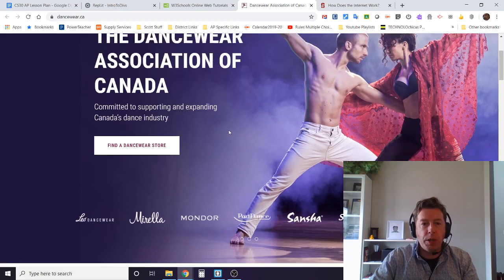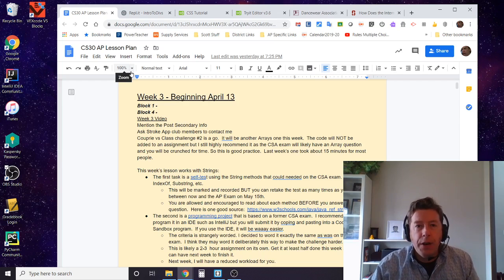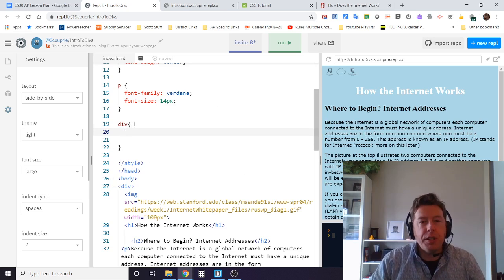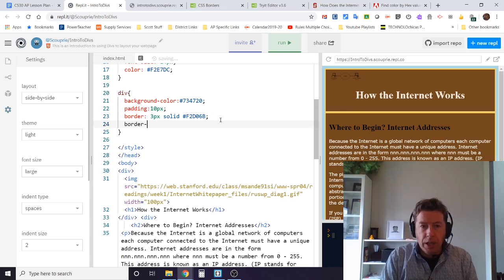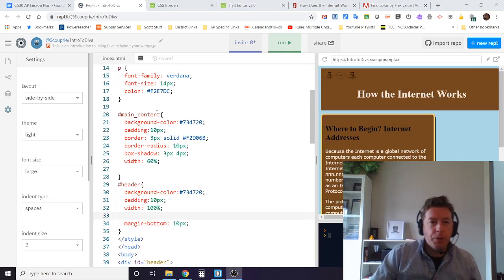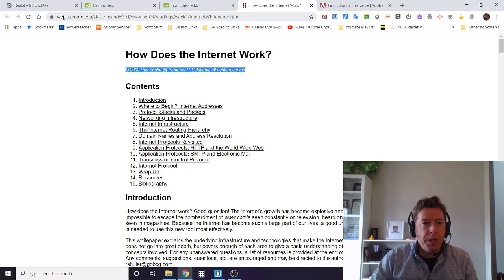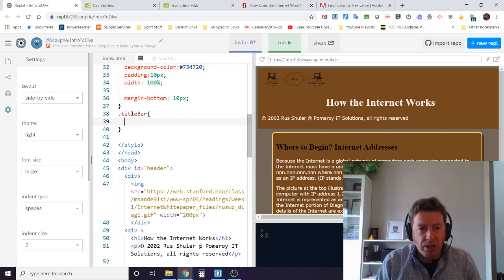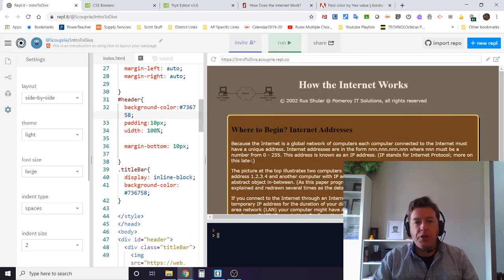CS10 - Web Site Layouts and Div Tags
An introduction to using DIV tags to layout a web page.